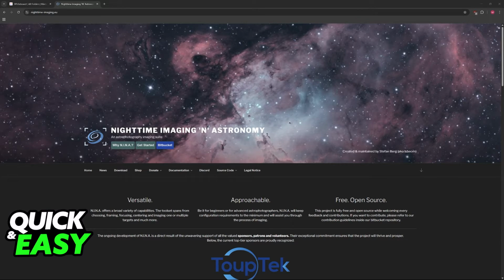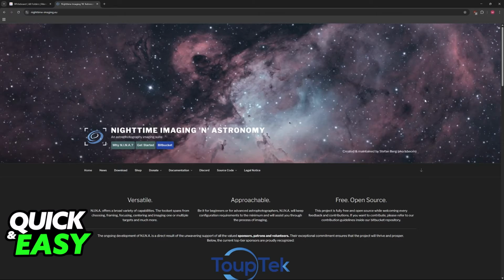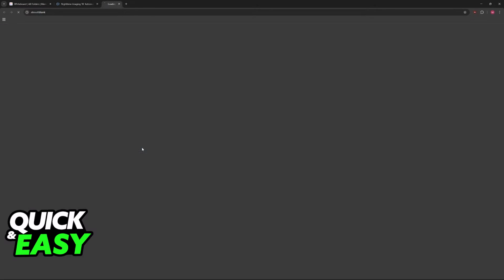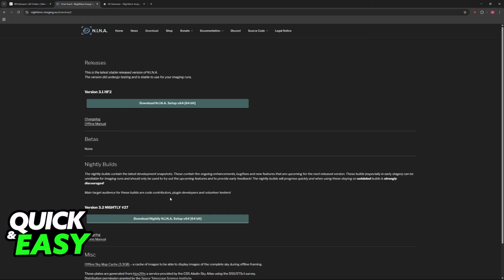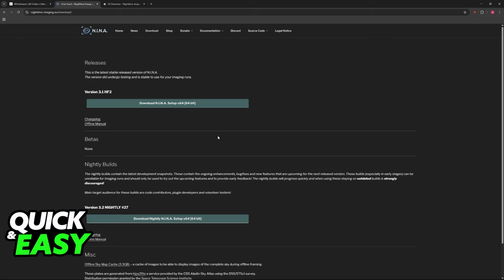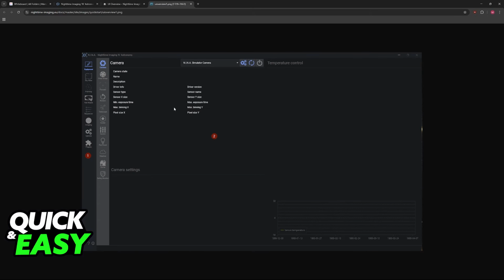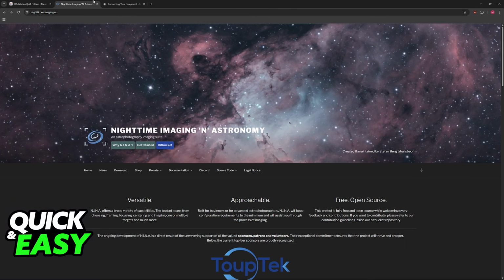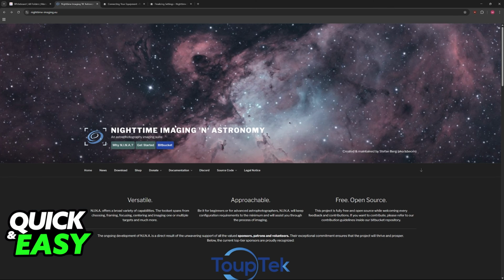How To Use NINA Astrophotography (2025) - Step by Step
I will solve your doubts about how to use nina astrophotography, and whether or not it is possible to do this.

I hope I have helped you with the video!